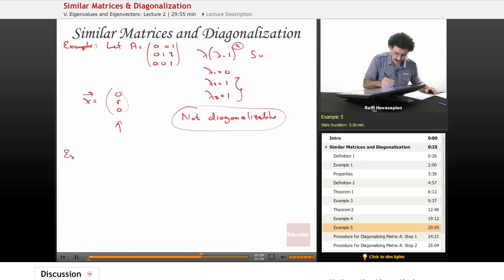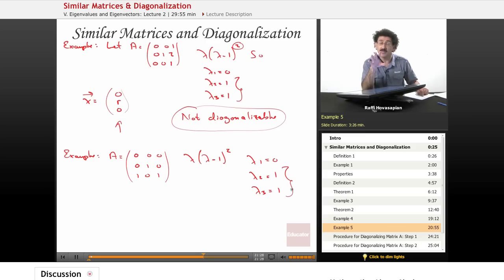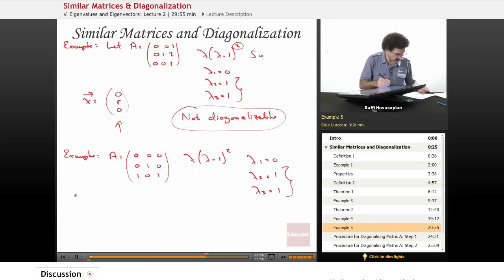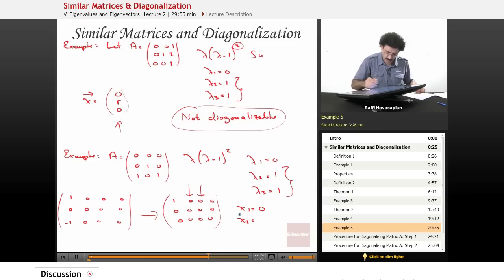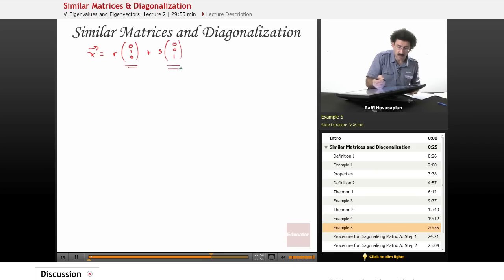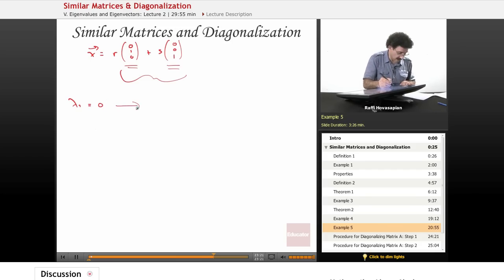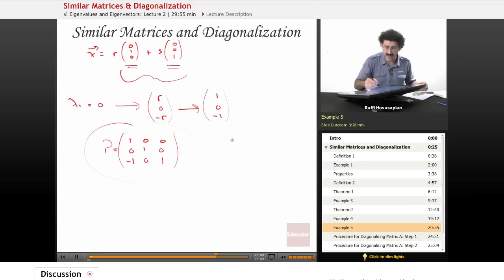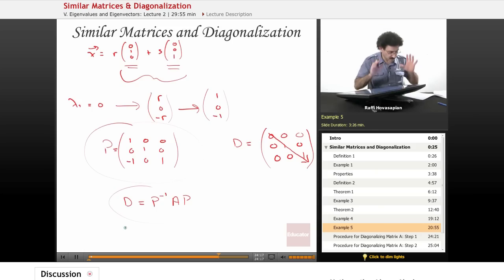Similar Matrices and Diagonalization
Full example of similar matrices from Educator.com’s Linear Algebra class. Want more than just one video example? Our full lesson includes in-depth video explanations of eigenvalues and eigenvectors with even more worked out examples.

In this video, we’ll illustrate an example of how to solve a similar matrices and diagonalization question. In the example, the eigenvalue has a multiplicity of two. Therefore, we need to find two eigenfactors and the dimensional of null space associated with the eigenvalue. The step by step process will lead you to find out the formula of D. This will be useful in Linear Algebra when you are learning similar matrices and diagonalization.